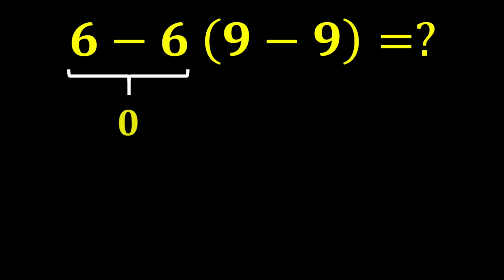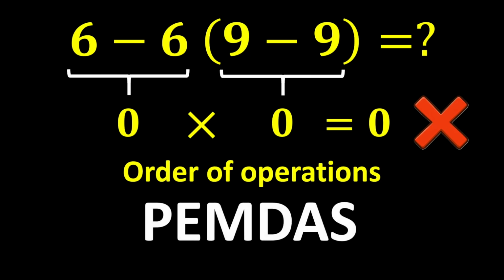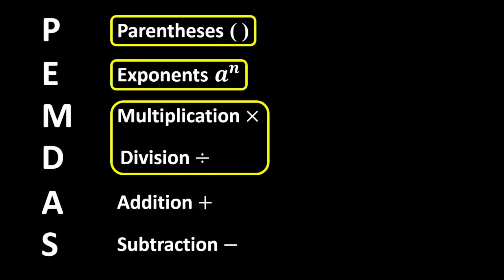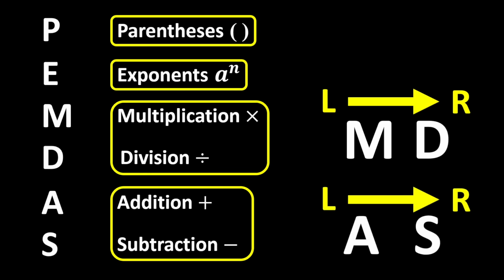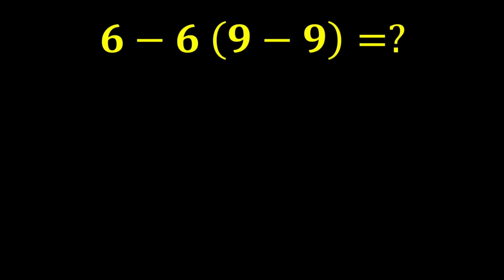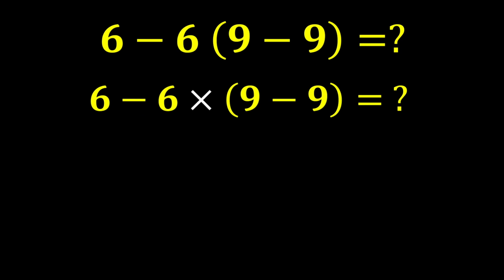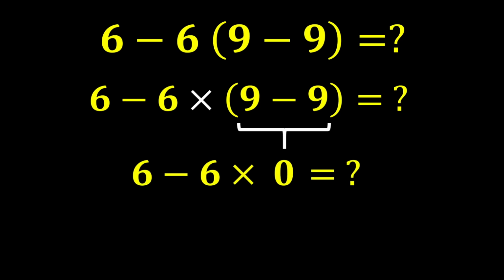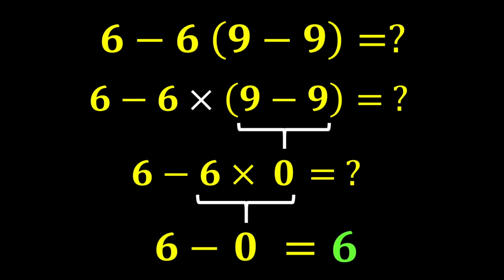This Math Mistake Fools Everyone! Here's Why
99% of People Get This Wrong!